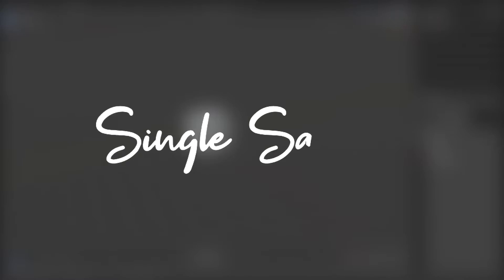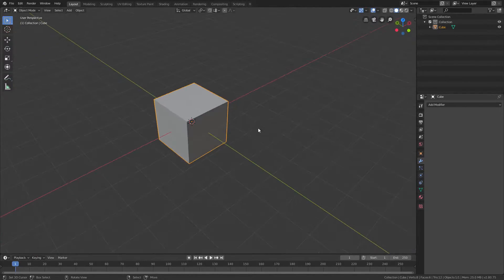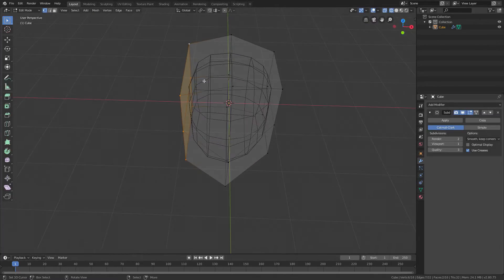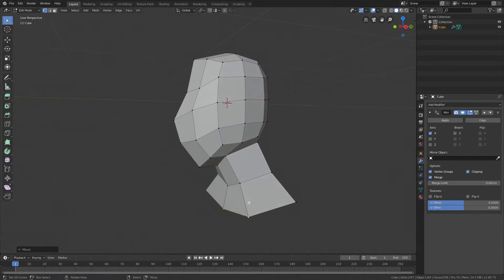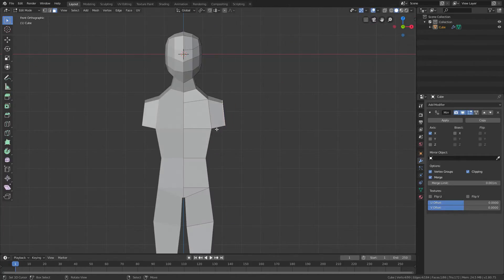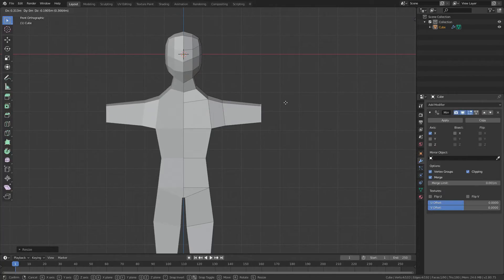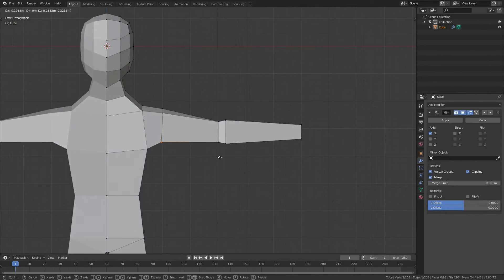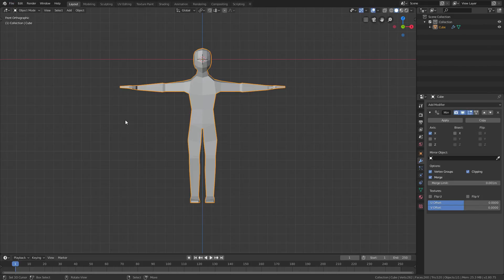Super Ultra Easy Low Poly Human In Blender 2.80 For Beginners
---SUPER ULTRA EASY LOW POLY HUMAN IN BLENDER 2.80---
In todays video I show you how to model a low poly male human in Blender 2.80. This is a updated tutorial on one of my previous videos in which I created a low poly human model in 10 minutes.

Robin Brown
twistedcave3

---Previous Video---
BLENDER 2.80 BEGINNER SHORTCUTS - Beginner Guide

---TAGS---
script make game for free 2019 development dev unity blender program tutorial guide new hd twitter youtube developer indie design art cool easy quick fast fps first person shooter game gaming how to intro introduction learn teach learning teaching 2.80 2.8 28 release blender3d 2.9 beginner hotkey hotkeys shortcut shortcuts move rotate scale start starter human model low poly stylized super ultra easy humanoid cahracter